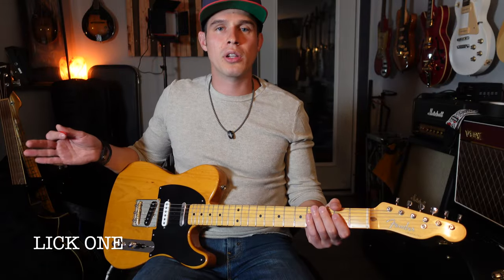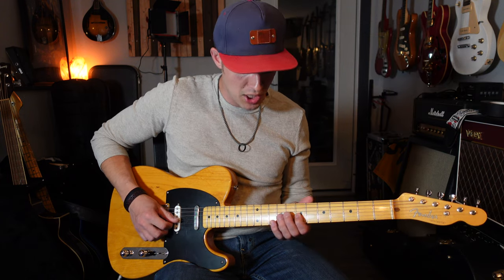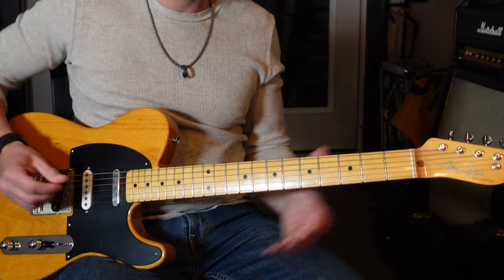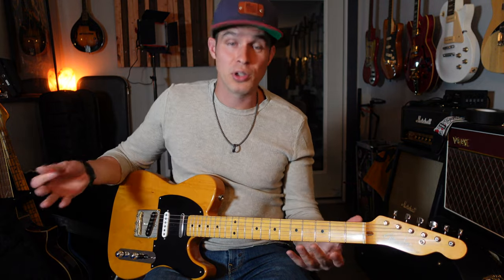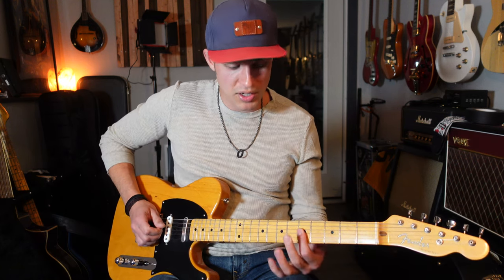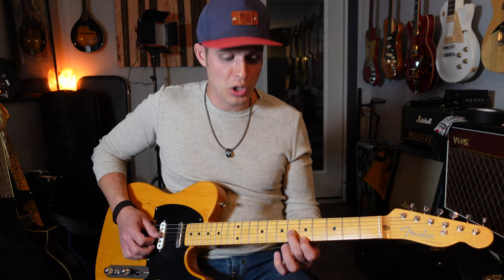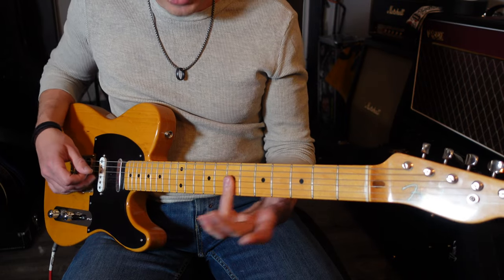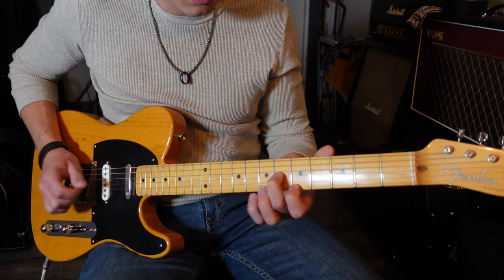5 BEGINNER/INTERMEDIATE Country Licks Every Player Should Know (plus TABS & SOLO)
Make sure to check out my introduction to country guitar video if you're new here!

For a Spotify playlist that showcases this style give this a listen!

Cheers!
-Steve

If you've found these lessons helpful and want to support the coffee fund:

00:00 Intro
01:04 Lick One and it's Variations
06:13 Lick Two and it's Variations
08:09 Lick Three and it's Variations
10:30 A Quick Word On Playing This Style
11:30 Lick 4 and it's Variations
14:00 Lick 5 and it's Variations
16:44 Solo/Backing-Track Overview
17:42 SOLO!!!
18:48 Solo Lesson/Explanation
23:09 Outro
24:13 Practice Backing Track